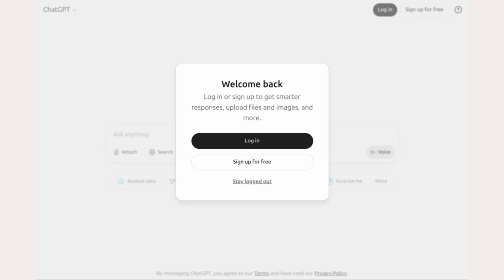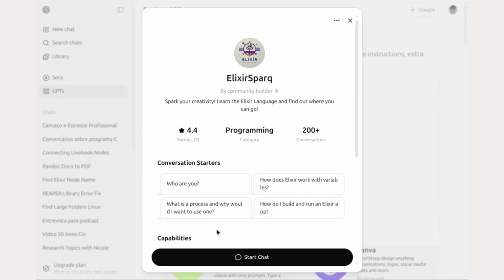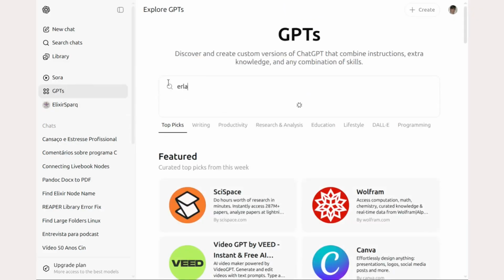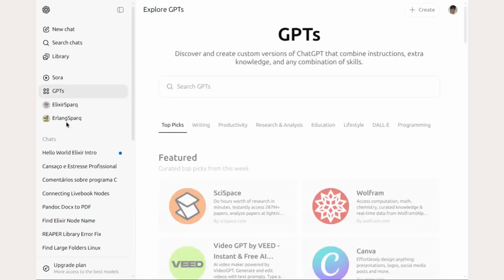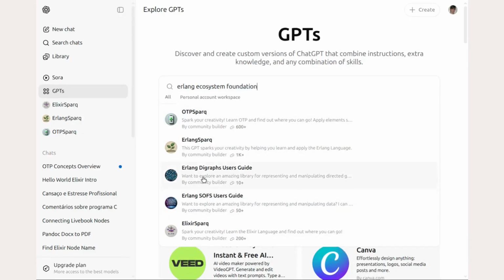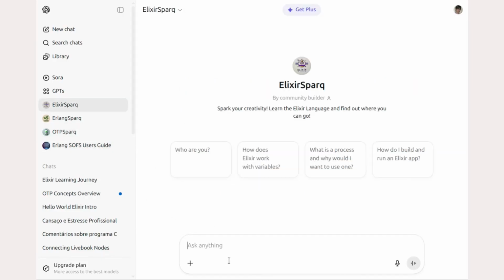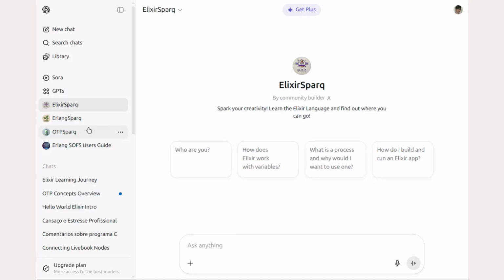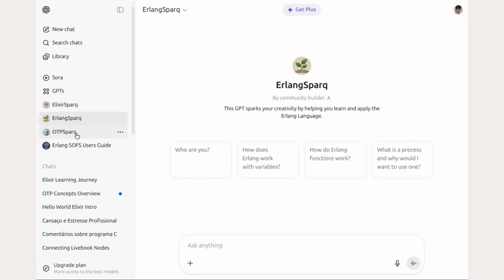Erlang Ecosystem Foundation GPTs for learning Elixir, Erlang and OTP